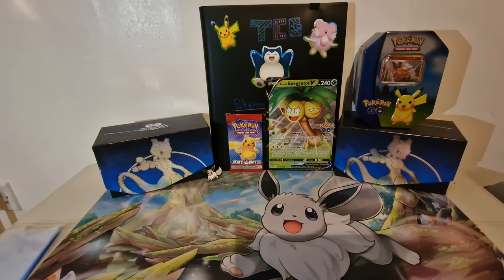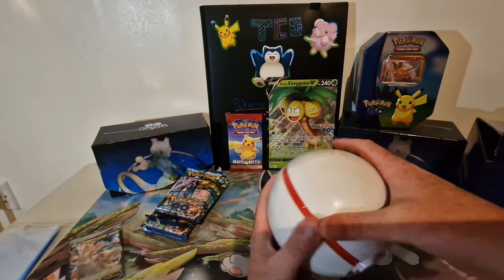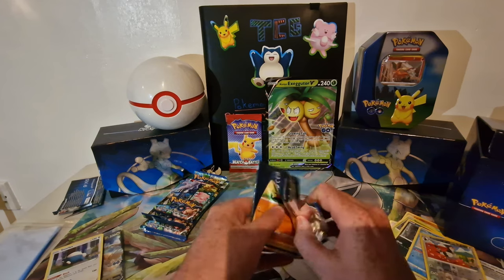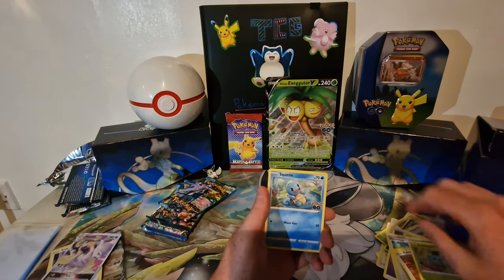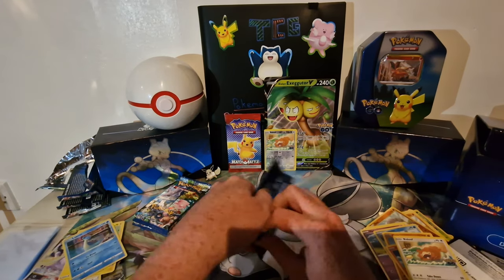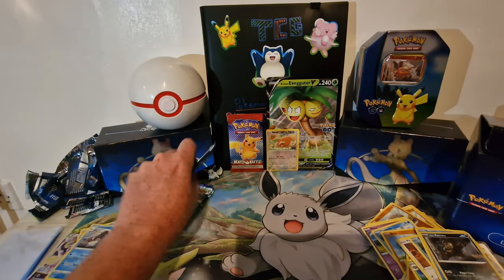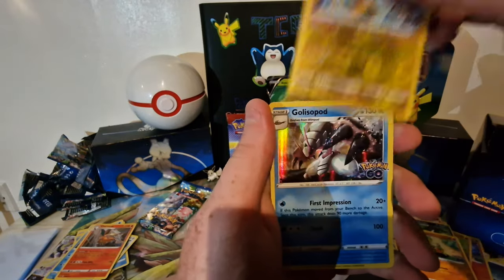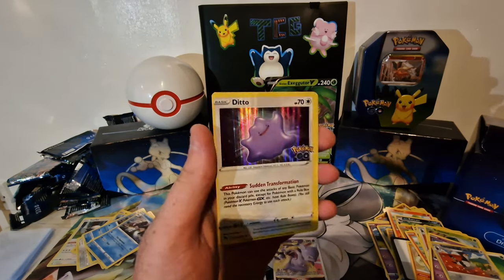Did we find one ?